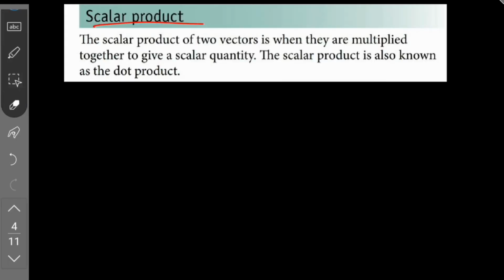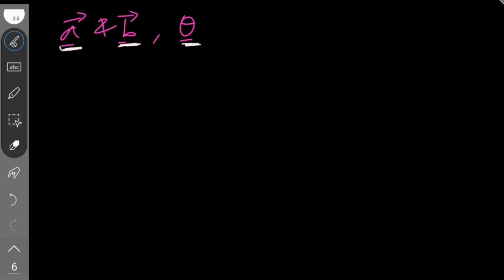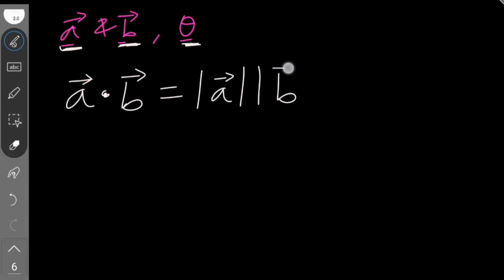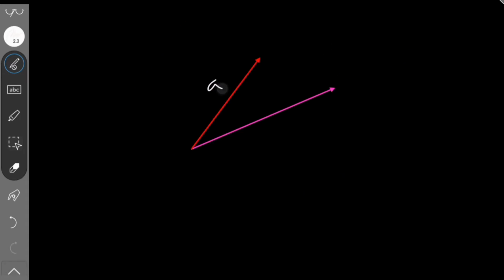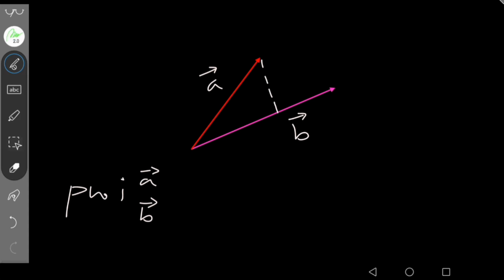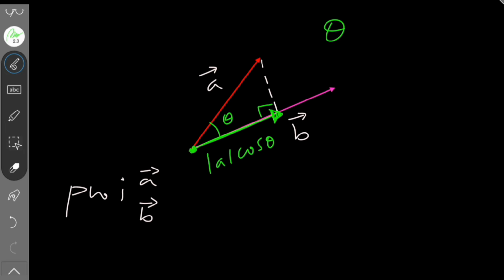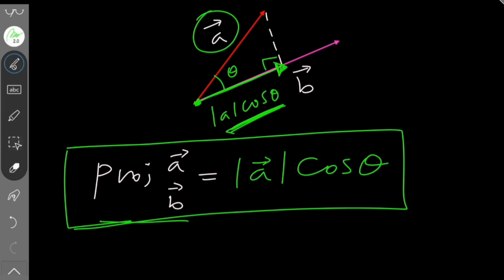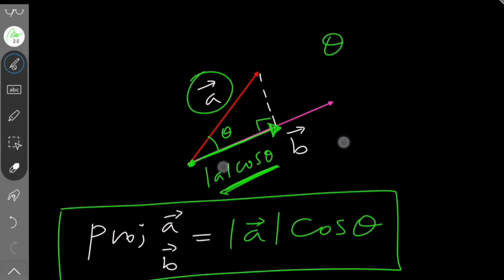Grade 11 Physics for Ethiopian Students, Unit-2, Scalar Product/Part-1/በአማርኛ.